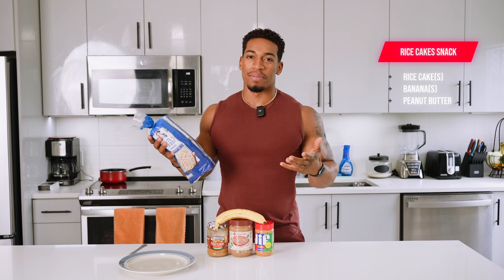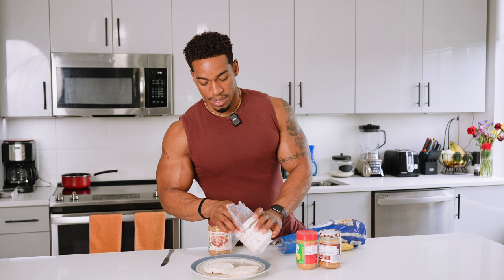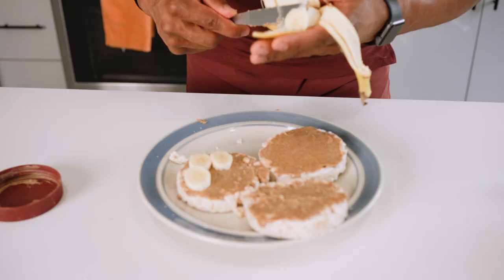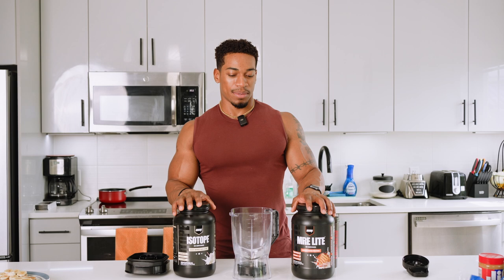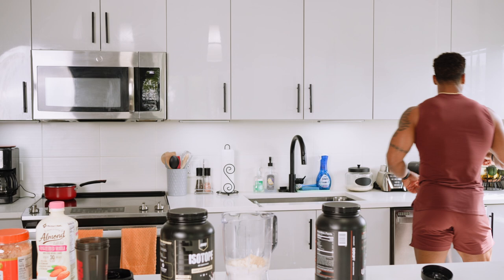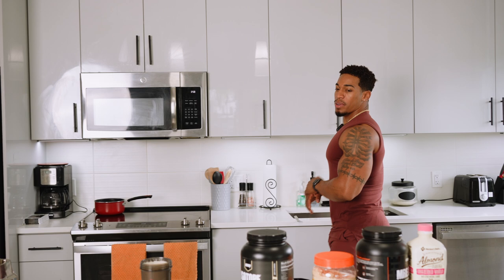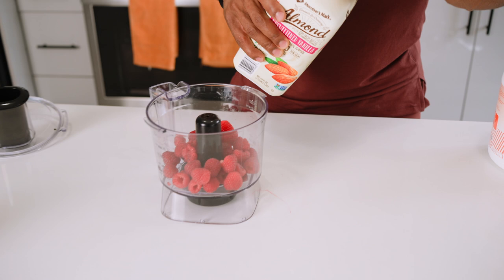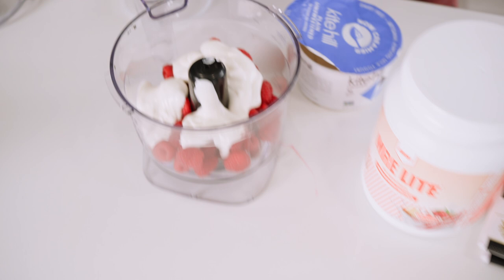3 EASY SNACKS!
Here are 3 easy snacks that I eat on a regular basis and that you can possibly implement into your diet. Please try these snacks and let me know how they work for you!